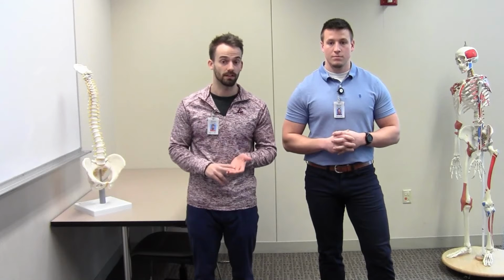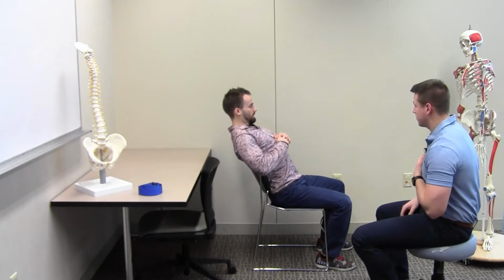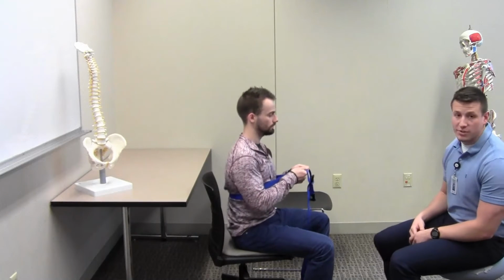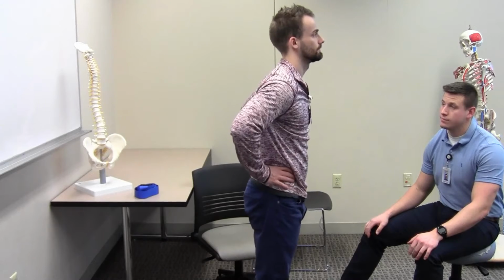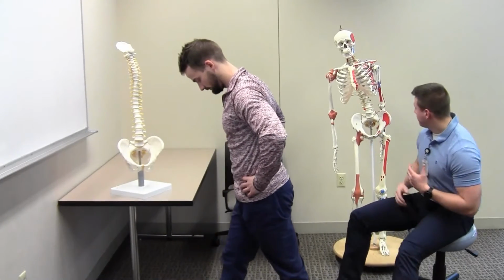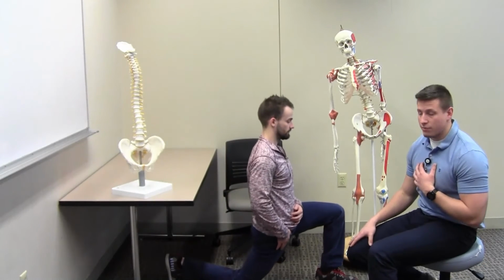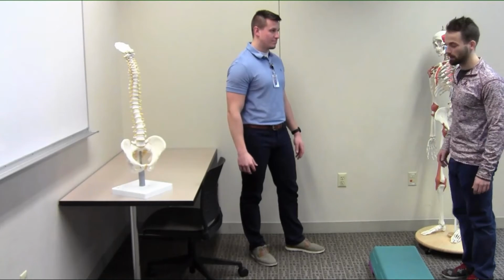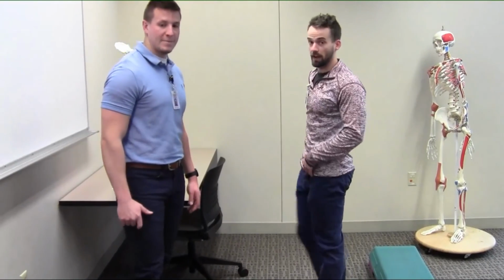Back Pain and Prevention Intervention Program; Week 1 Video 2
A few exercises that may help or prevent low back pain and/or stiffness in a sedentary population. For today's video, we have thoracic extensions, hip extensions and stair climbers. These exercises will get progressively harder over the next 8 weeks as you increase your mobility, strength and endurance. You may even learn a thing or two about your anatomy. Enjoy!